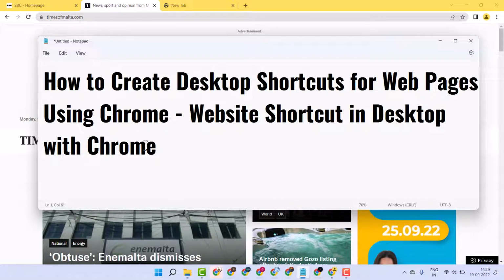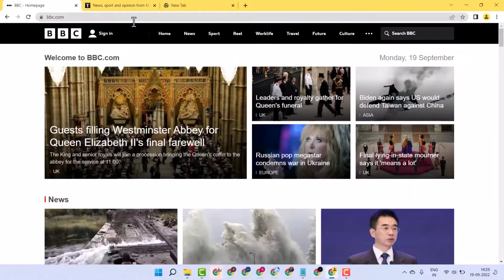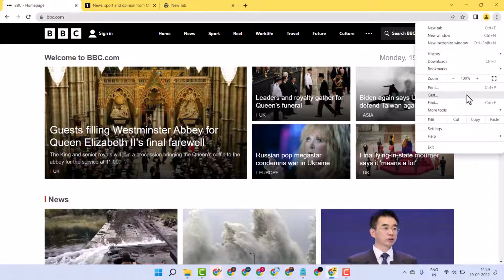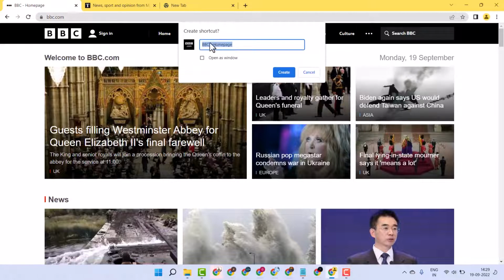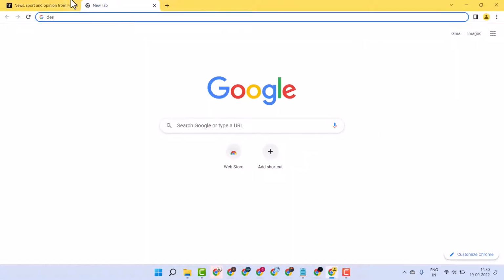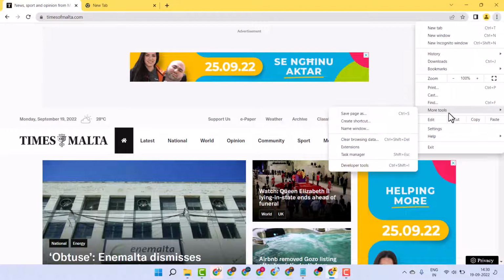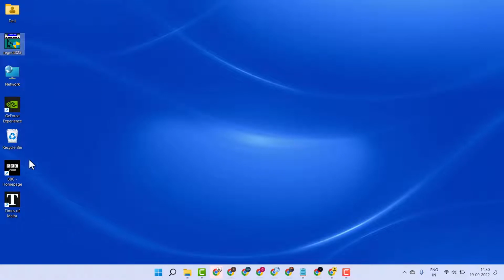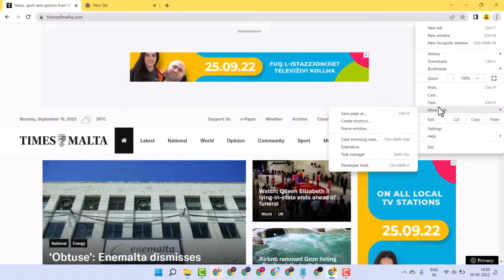How to Create Desktop Shortcuts for Web Pages Using Chrome | Website Shortcut in Desktop with Chrome